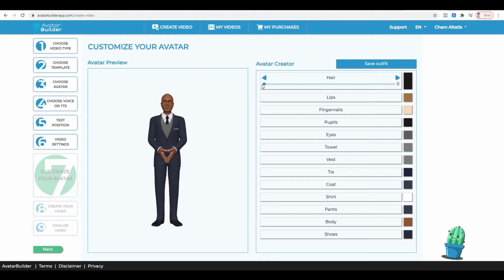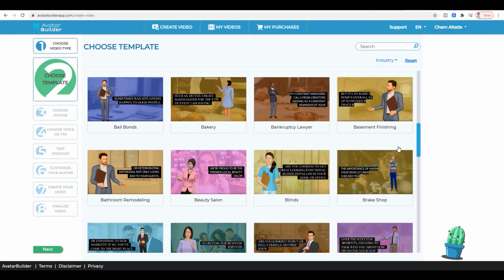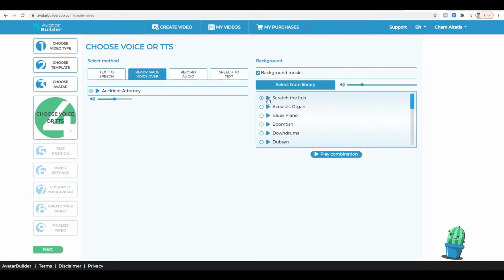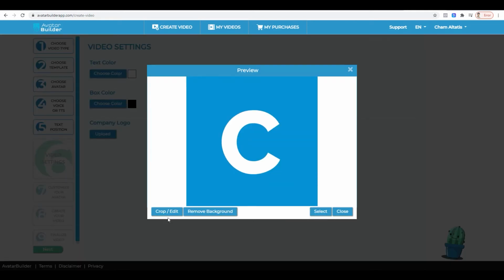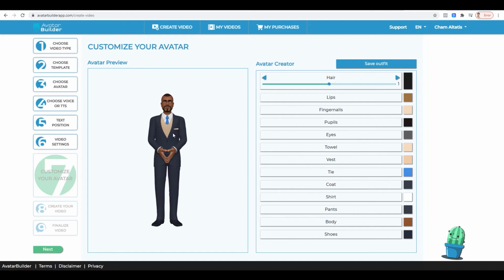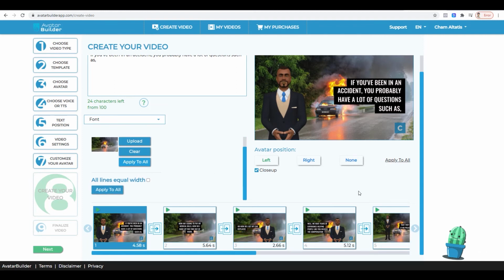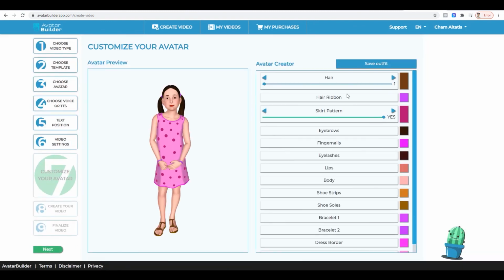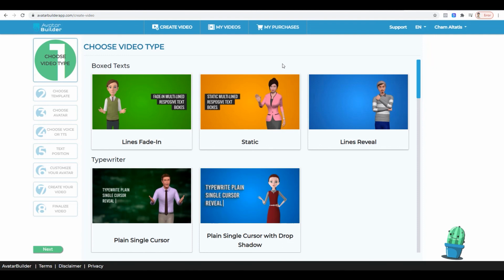Avatar Builder Review - Cool Customizable 3D Characters for Videos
Avatar Builder Pros & Cons:

Pros
Customizable 3D characters
Ready-made templates in different niches

Cons
No video render preview
Took some time to render

Conclusion:
The 3D characters are great for adding Brolls to your live action videos, or for creating an entire video itself. However, I hope they will add a video render preview plus speed up the render time.